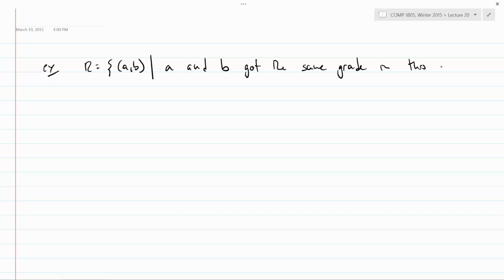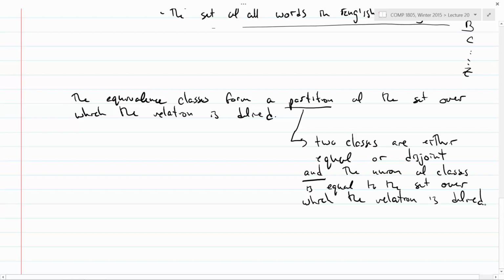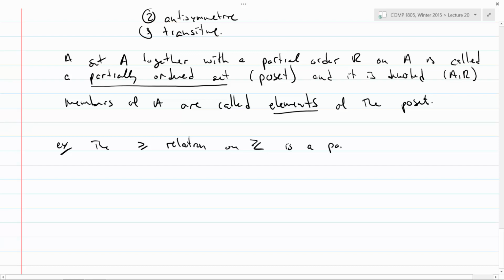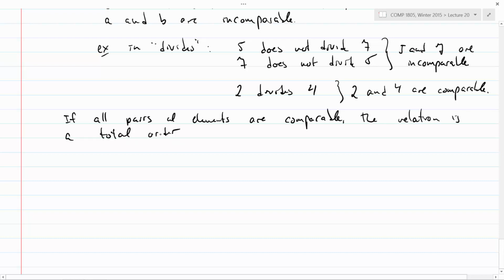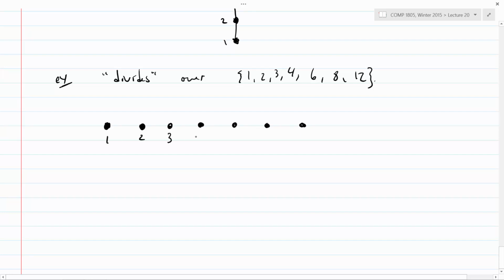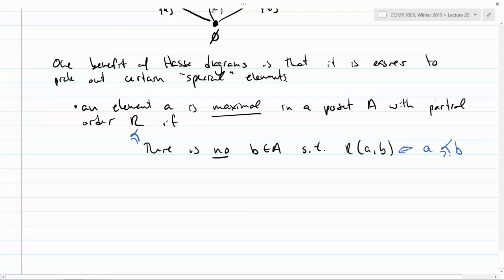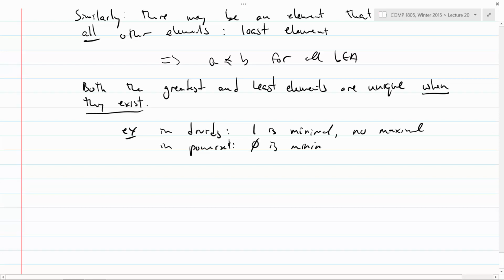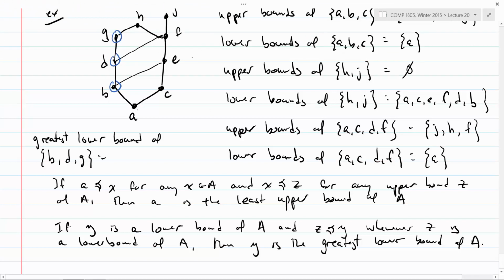Lecture 20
Topics covered: equivalence classes, partial orders, Hasse diagrams